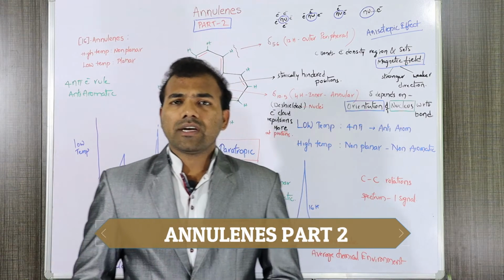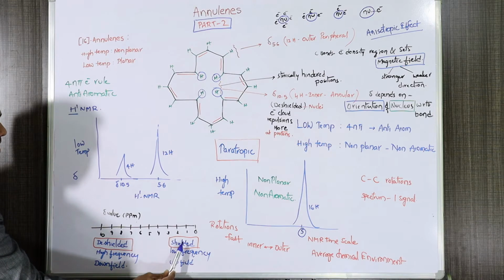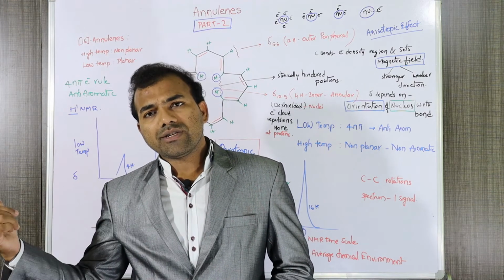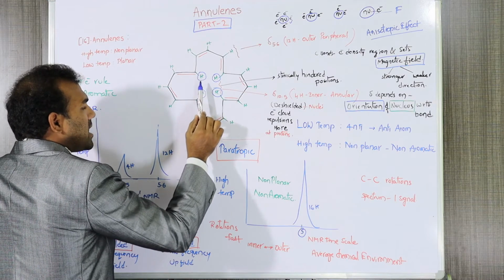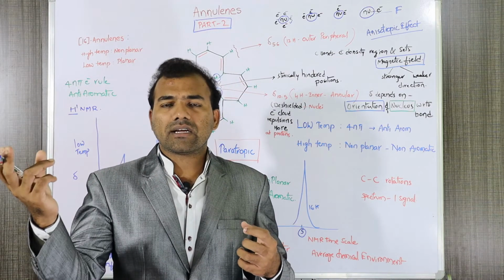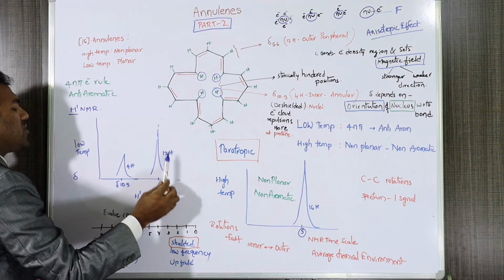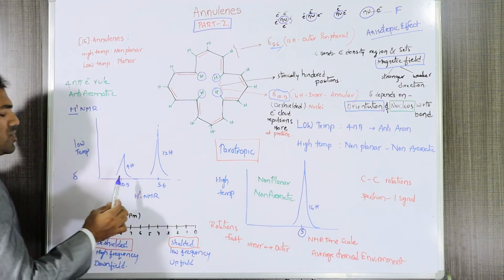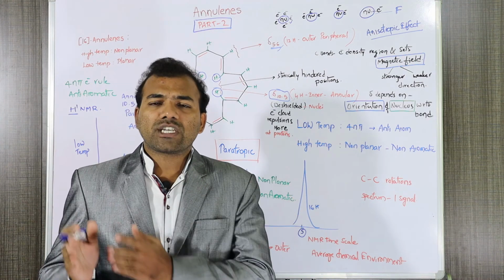Annulenes | Part 2 | Aromaticity | IIT JAM | CSIR NET | GATE CHEMISTRY | Academy Alerts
Annulenes Part 2 Under Aromaticity
Discussed Topics: Chemical Shift Values of H1 NMR
Anisotropic Effect
Negative Inductive Effect
Vander walls DE shielding